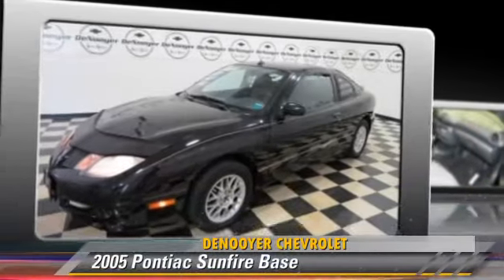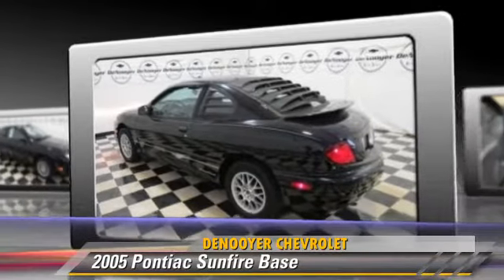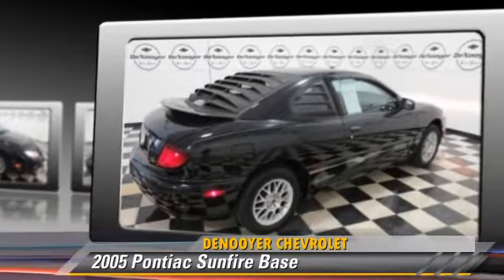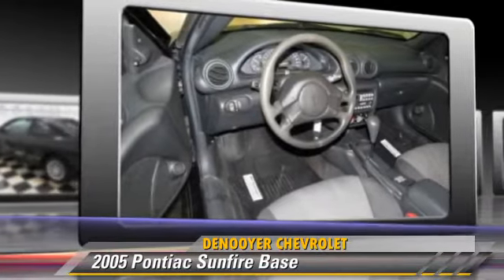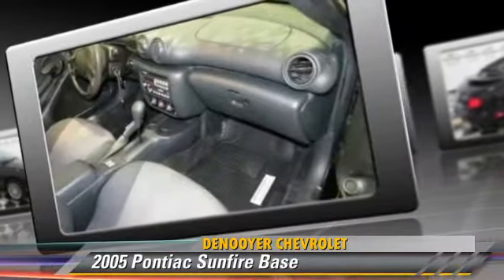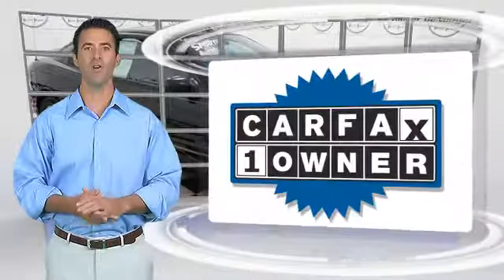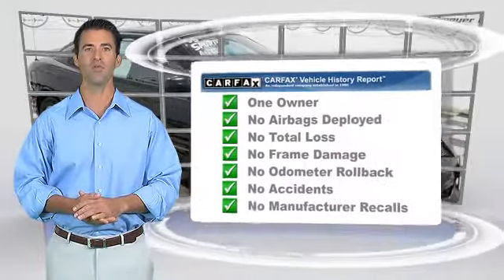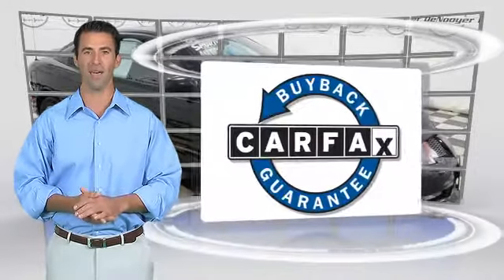DeNooyer Chevrolet, Used Albany NY NY 12205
DeNooyer Chevrolet

[DFIN:3:2332190:I:3075:E5DF7ABC:4748663f9f6e9a67fc5c43c75f42971c]